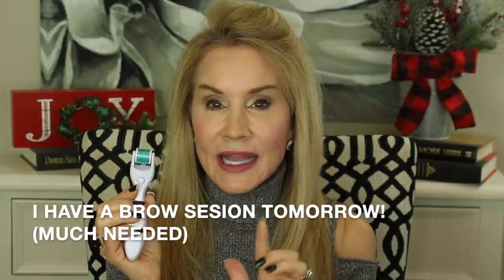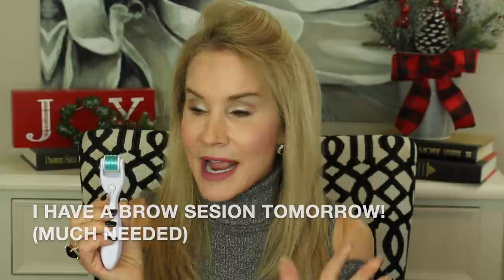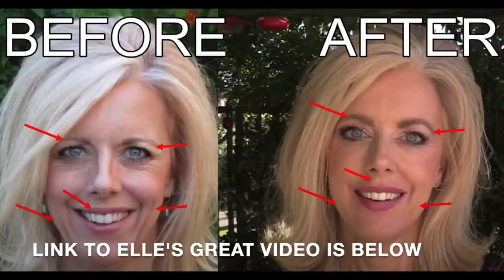Saggy Skin Cure | See How I Tighten My Face at 62 | Bye Bye Jowls & Sags!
SAGGY SKIN CURE USING A DERMA ROLLER TO FIRM MY SKIN

My most popular series has been how I used a derma roller to tighten my saggy body skin.  In this video I show you my saggy skin cure for my face.

Last summer I had a viewer send me wonderful before and after pics of how she used a .05 derma roller on her face once a week to seriously tighten her sagging facial skin. In this video I show you her results. In addition, this is my starter video showing you my progress using a .05 derma roller on my face. I am hoping my results will be as good as my viewers.  I do have to stress, though, that although I personally will be using this derma rolling protocol, I am NOT recommending that you do the same.  Before starting any program you should consult with your own medical professional.

If you have information about things you are doing to help firm up your sagging facial skin, please share them in the comments section below the video. I would love to any hear skin care secrets which have worked for you!  XXOO Beth

WELCOME TO FIFTY PLUS BEAUTY! This channel is all about mature beauty and mature skincare, anti-aging, dealing with wrinkles, how to use Retin-a, mature fitness and makeup and wardrobe tips for women over 50.  All my videos are about the challenges we face as a mature woman.  Let's make our second half our best half!  XXOO Beth

💝  VIDEOS AND BOOKS MENTIONED IN HOW TO TIGHTEN FACIAL SKIN AT HOME VIDEO

MY VIEWER’S DERMA ROLLING PROTOCOL:
She uses .05 derma roller once per week using hyaluronic acid during
After derma rolling she applies Quinn’s Rosewater Toner

Kit with four .05 heads (there is no handle in this kit)
(I purchased both kits)

Face Book: Fifty Plus Beauty

Charlotte Tilbury Eyeshadow Palette in The Uptown Girl

Charlotte Tilbury Cheek to Chic Swish and Pop Blush in Sex on Fire

Collab The Works Wow Effect All in One Mascara in Black

MAC Lipstick in Crème In Your Coffee